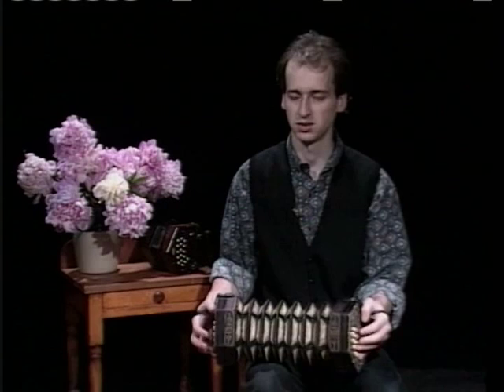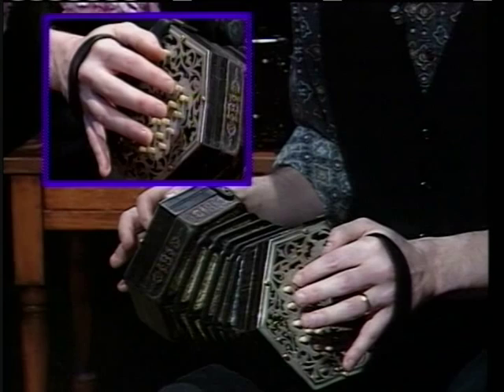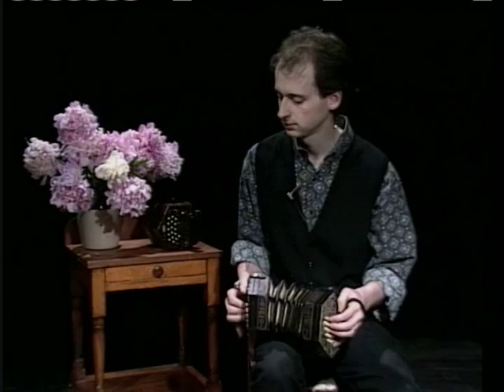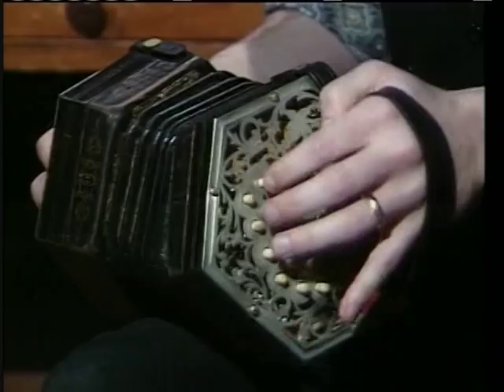Learn to Play Irish Concertina by John Williams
This easy beginner's lesson teaches you everything needed to start making music on any 20 to 30 key concertina. Using his custom Anglo C & G concertina, John Williams explains all the basics: how to hold the instrument; how to get the most power out of your bellows; and how to use the buttons and the versatile C and G scales. Follow along with John as he explains slowed-down, then up-to-speed versions of each tune in split-screen detail. Before you know it, you'll be playing the familiar Irish children's song, Oró (Sé Do Bheatha Bhaile)!